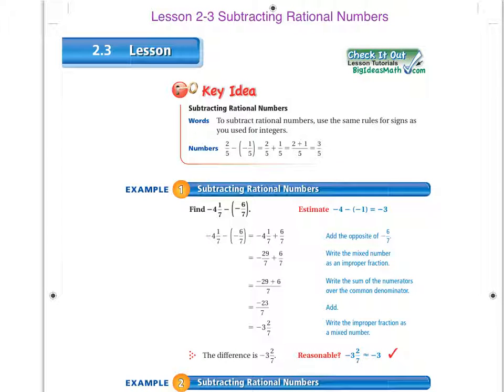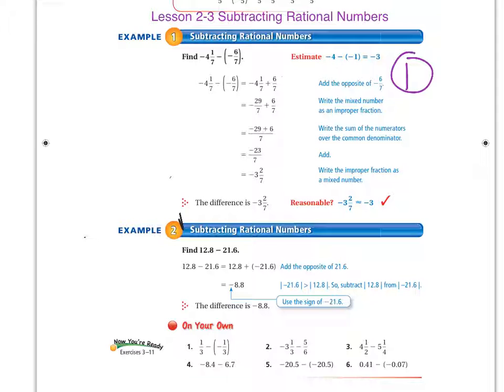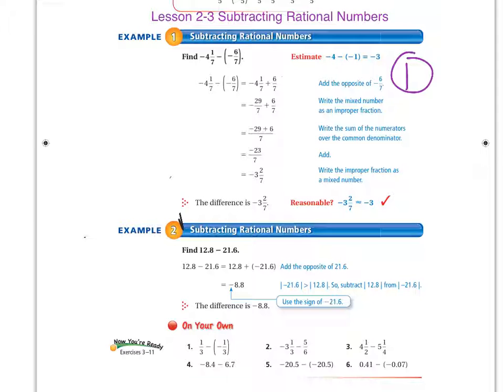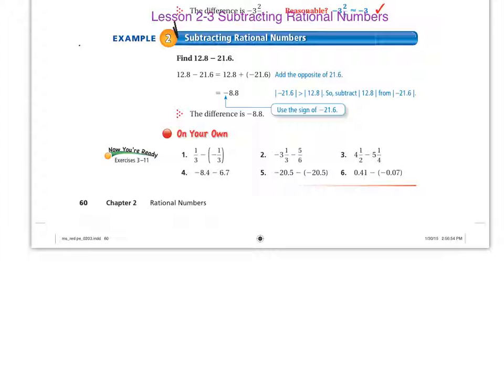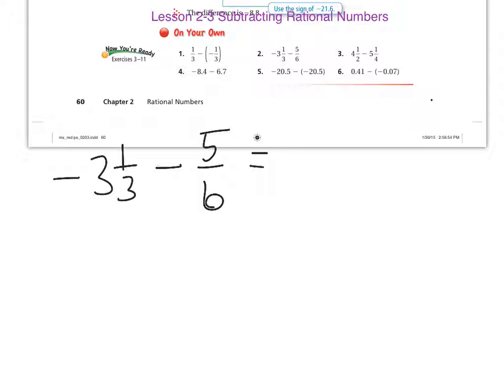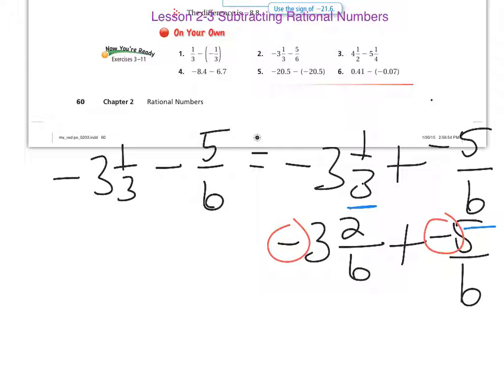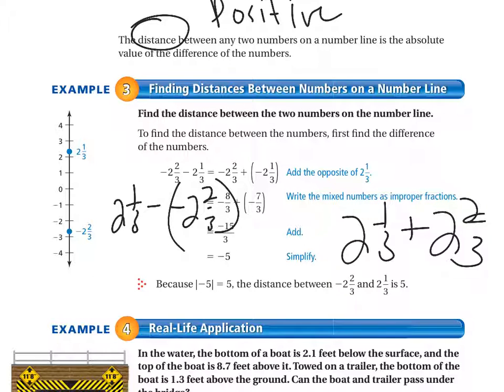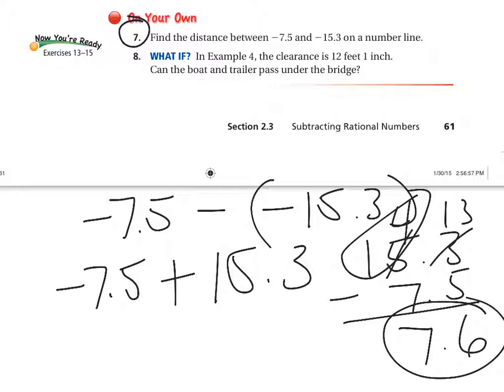Lesson 2-3 Subtracting Rational Numbers